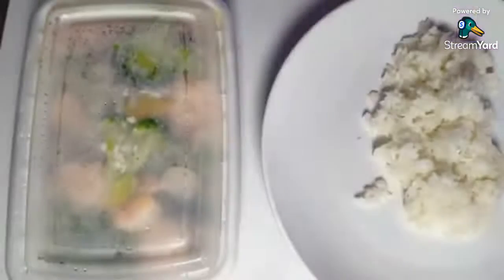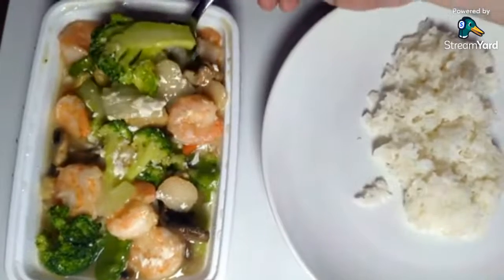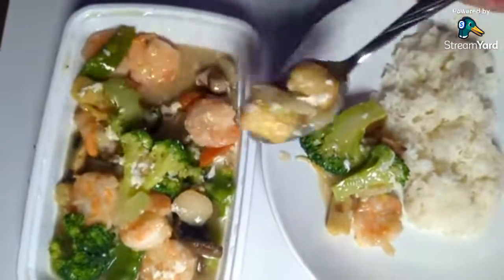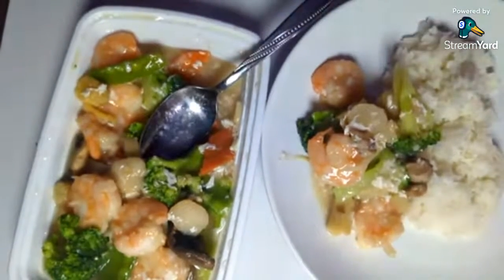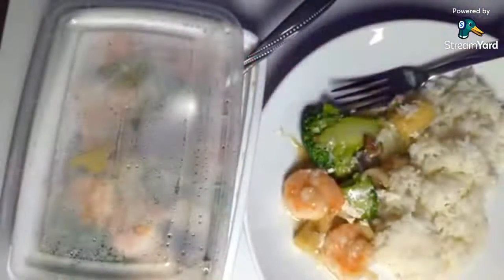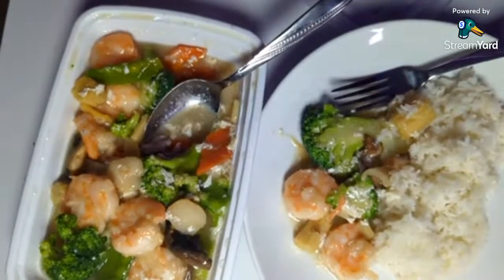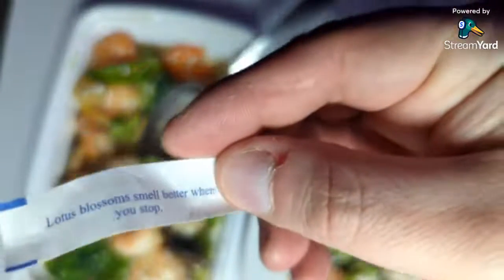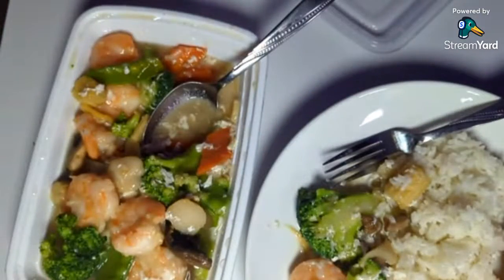What Went Wrong? LAKE TUNG TING SHRIMP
Thickened with EGG WHITES & MILK, Lake Tung Ting Shrimp has a lot of history in Chinese American Take Out Food. How does it taste?

Food From Amazing Wok in Colonie (Albany NY). Description: jumbo shrimps marinated with broccoli, mushrooms, and bamboo shots with white wine sauce